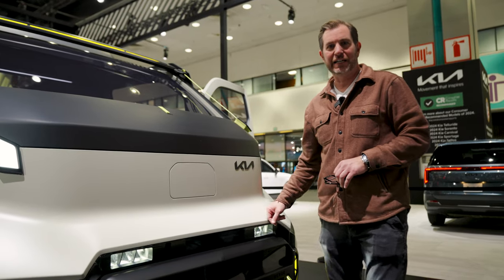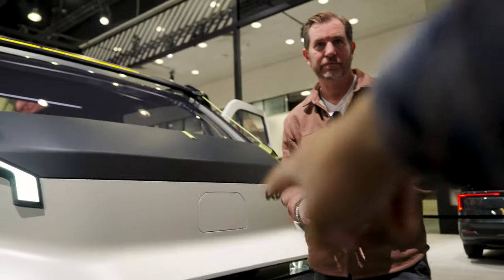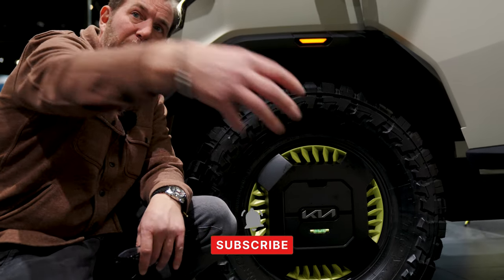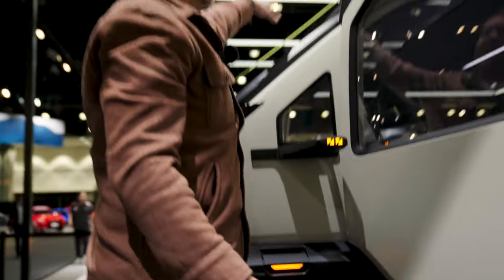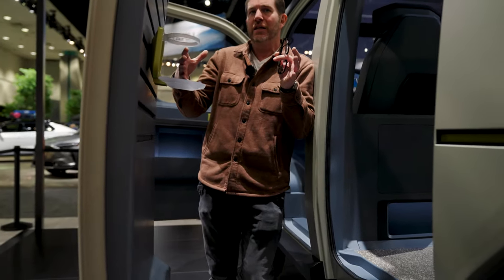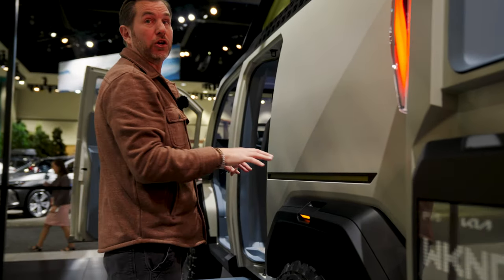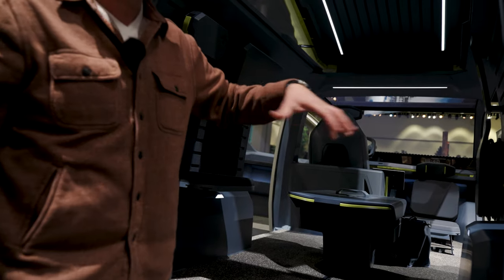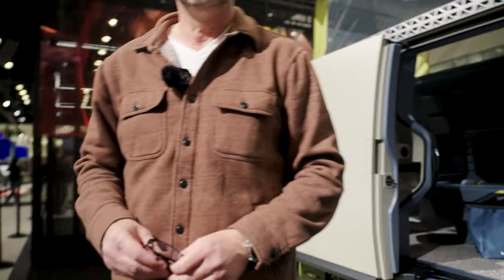KIA PV5 WKNDR Xe Nhà Di Động Điên Rồ Nhất || Nó Tạo Ra Năng Lượng Lúc Không Di Chuyển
Khang Đi Lang Thang || P2S Creative Studio

You can also tune into Little Saigon TV (@LittleSaigonTVOfficial) for NEW VIDEOS!

Thank You Much!

Khang Đi Lang Thang